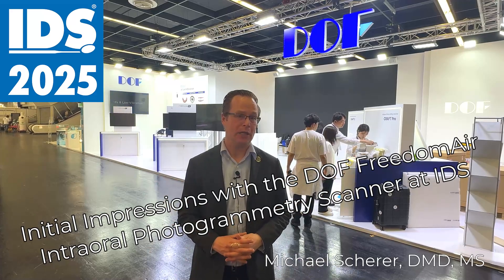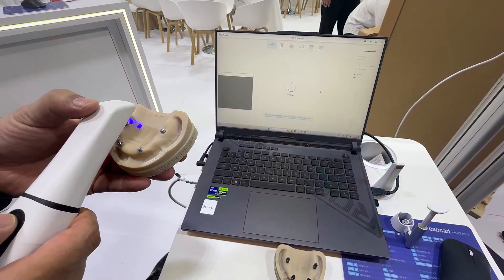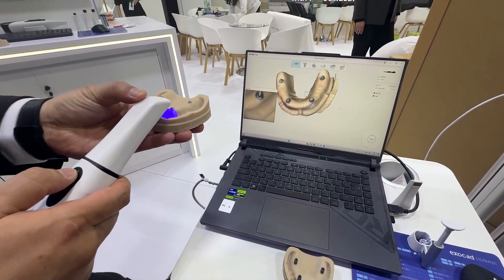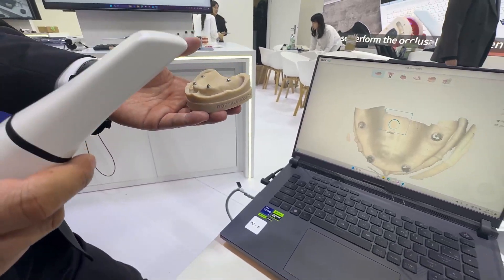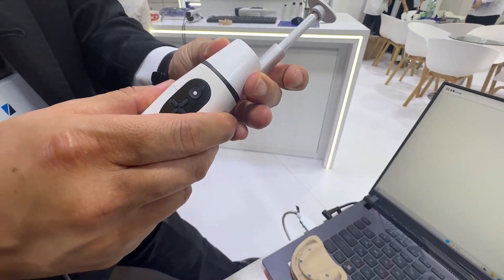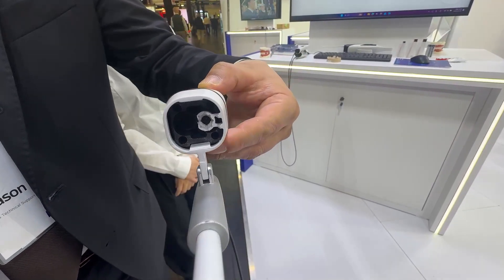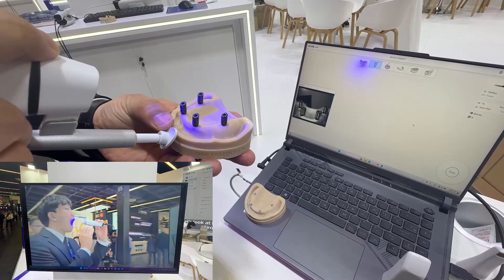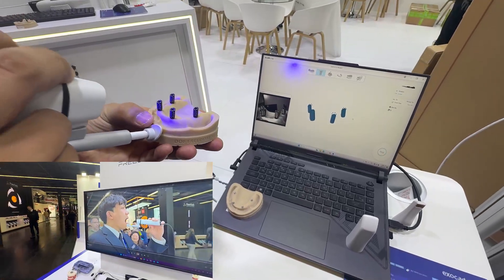Initial Impressions with the New DOF FreedomAir Intraoral Photogrammetry Scanner at IDS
Photogrammetry seems to be "in" at IDS... check out the new contender in the space - the DOF FreedomAir Intraoral Scanner! Watch the video to see how it uses a very interesting method for capturing photogrammetry with a built-in intraoral scanner adapter.